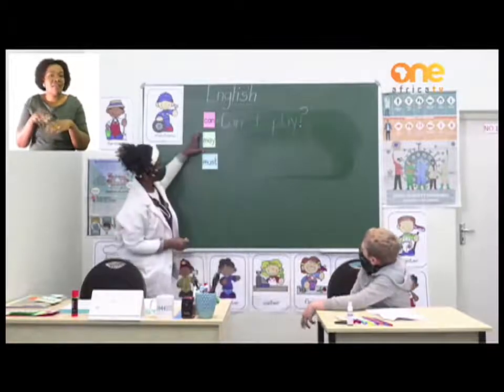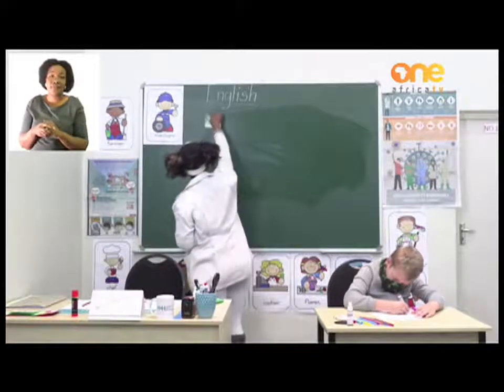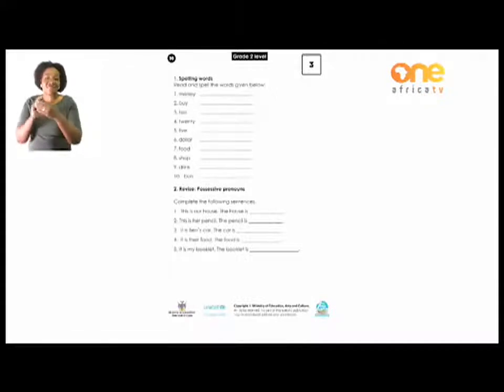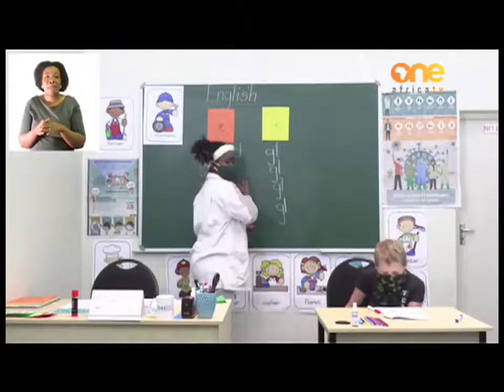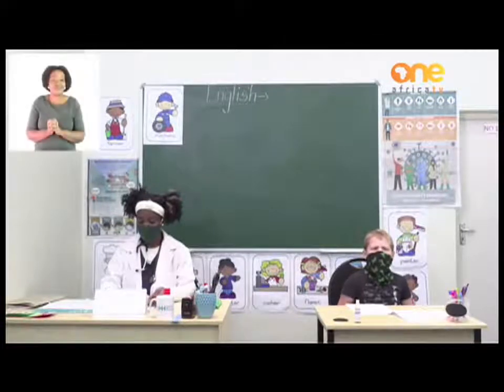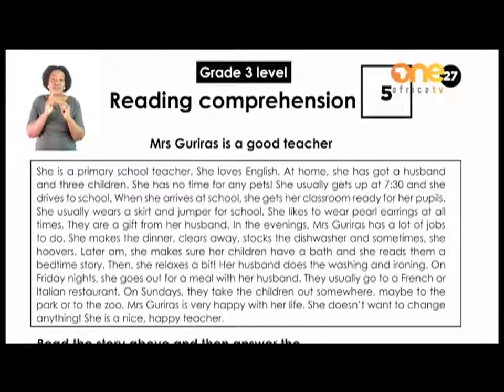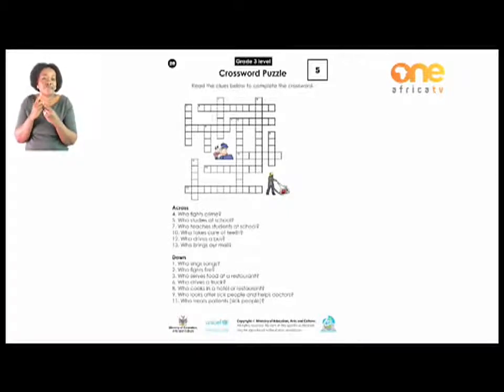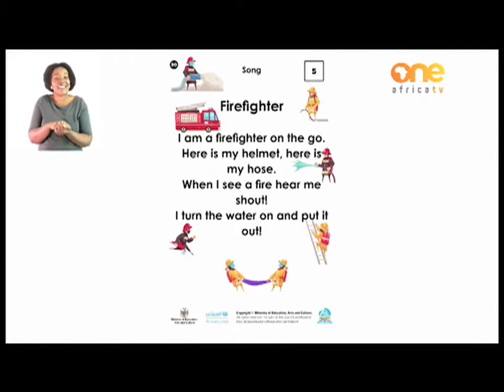LearnOnOne | Gr 2&3 | English (Plurals Conjunctions, Sentence Structure, Dipthongs & Digraphs)